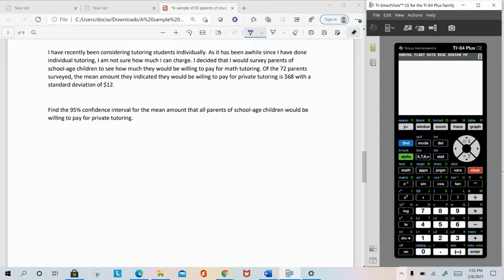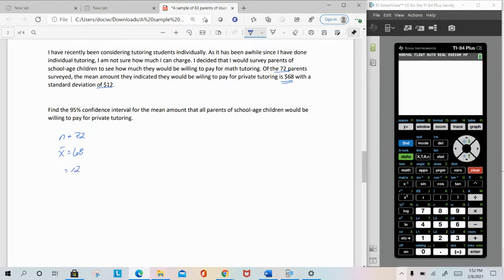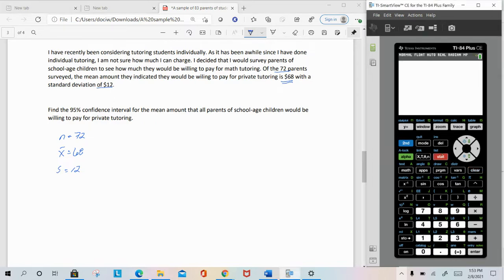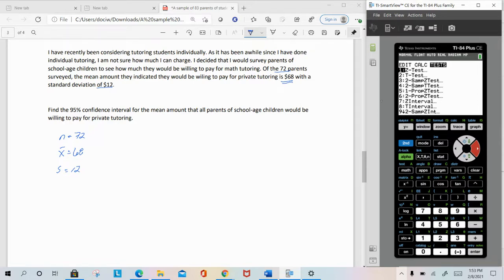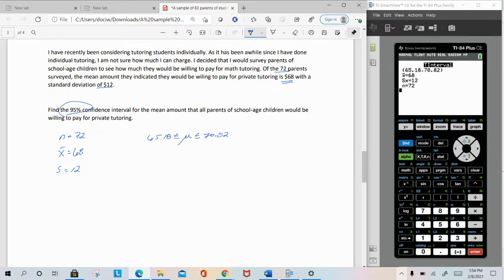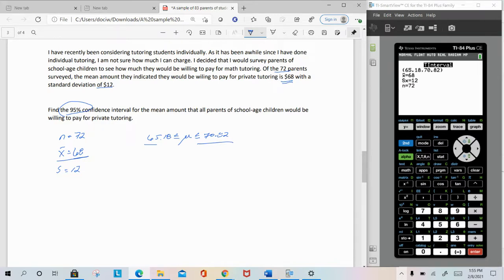One Mean Confidence Interval - TI-84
Finding a confidence interval for a single mean.